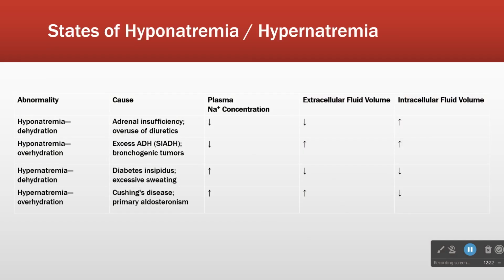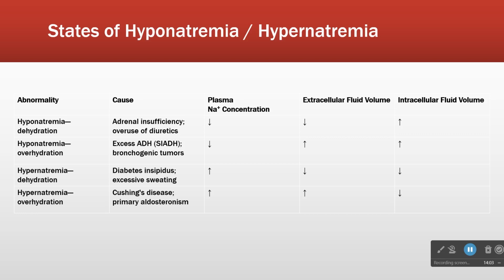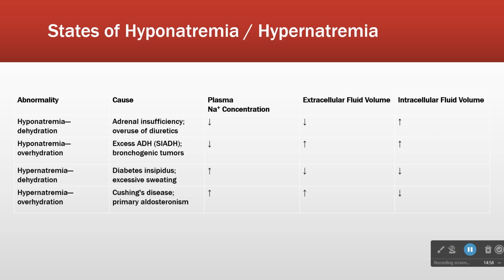Hypernatremia and Hyponatremia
Hypernatremia and Hyponatremia are often misunderstood by students learning to interpret labs.  This talk discusses these important fluid-solute relationships.